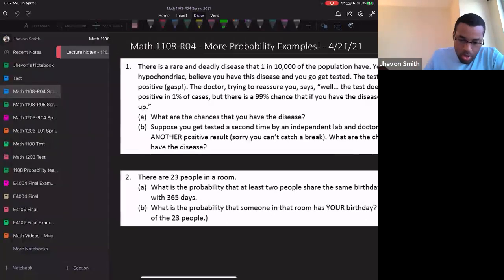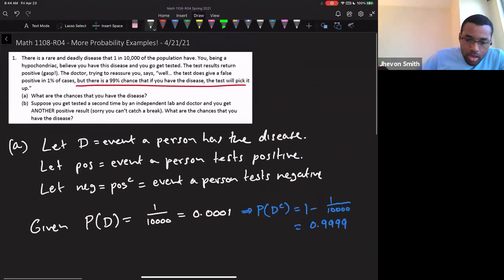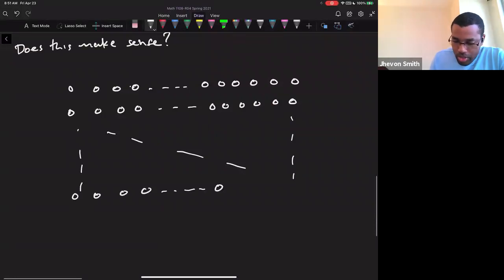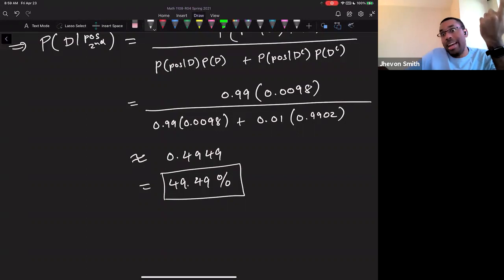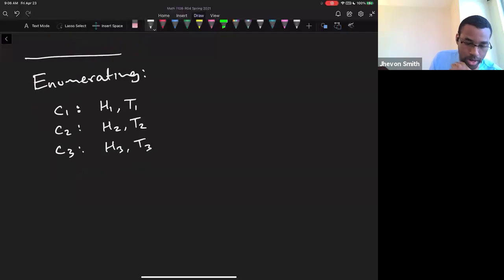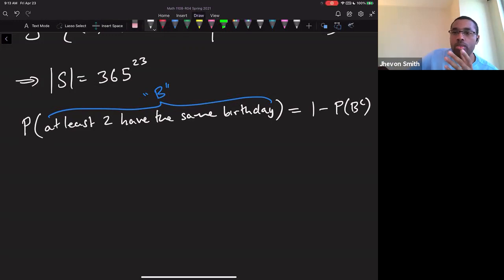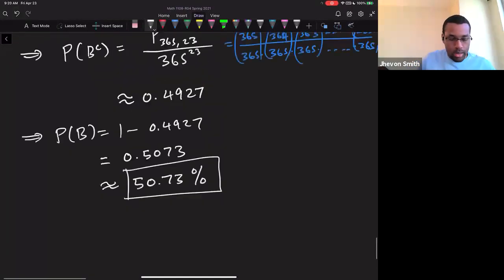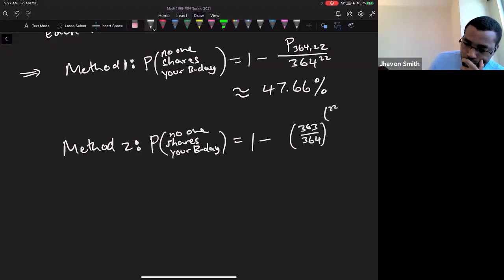Math 1108-R04 Lecture 32 part 1 - Deadly Disease, Unfair Coins; The Birthday Problem